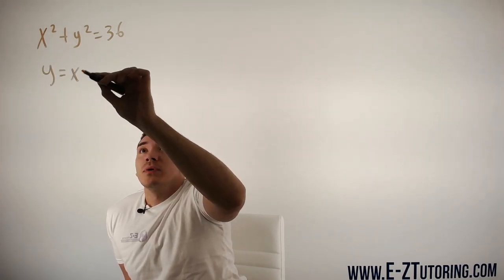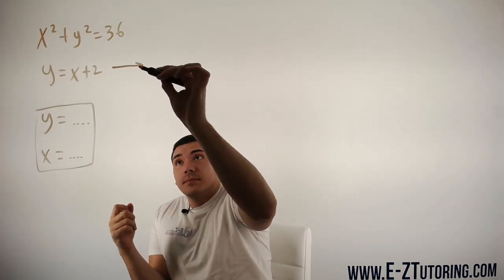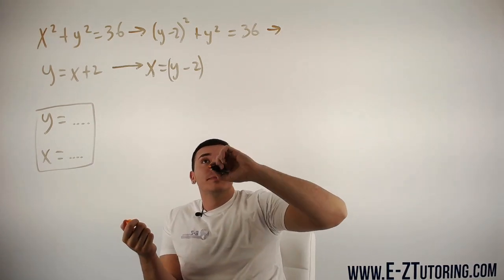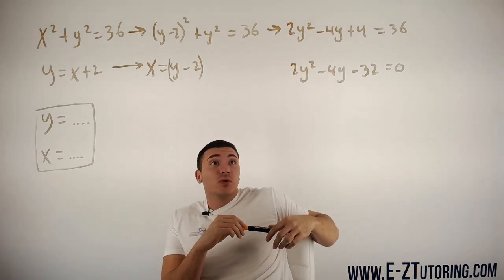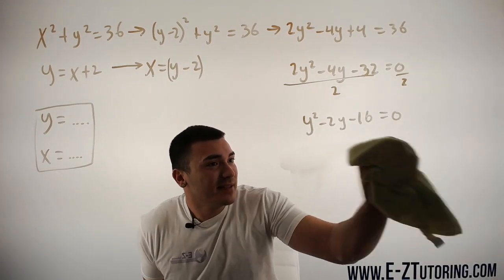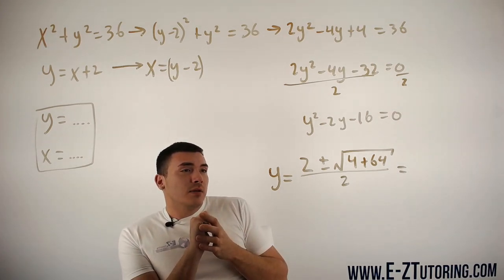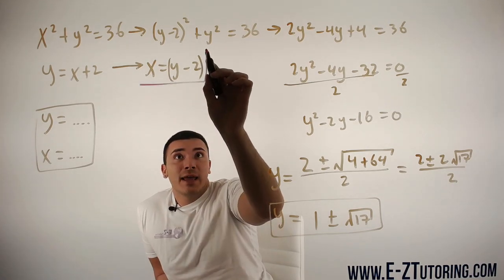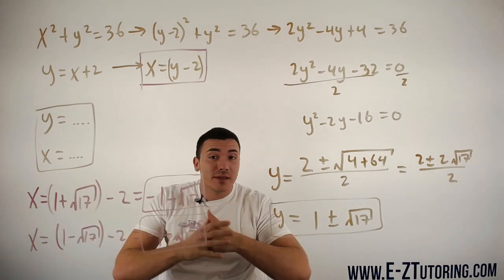Solve Quadratic System Using Substitution - Algebra 2 - E-Z Tutoring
In this video we dive into solving quadratic systems using the substitution method.